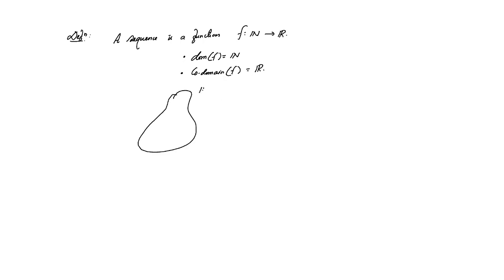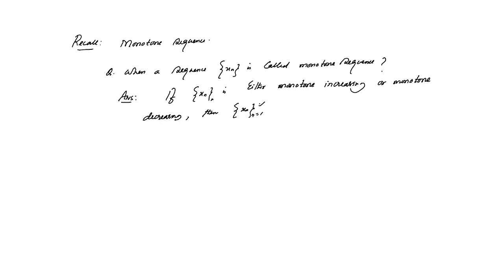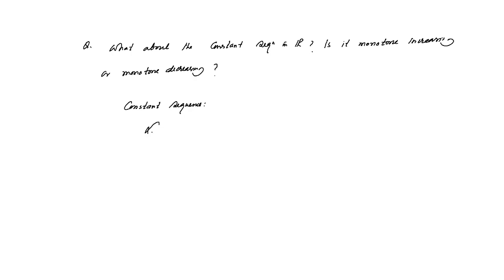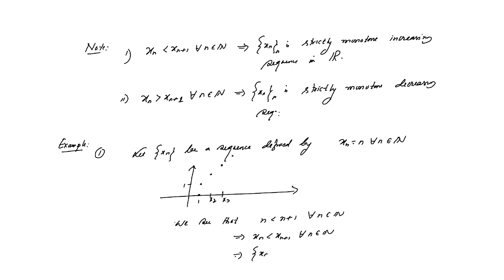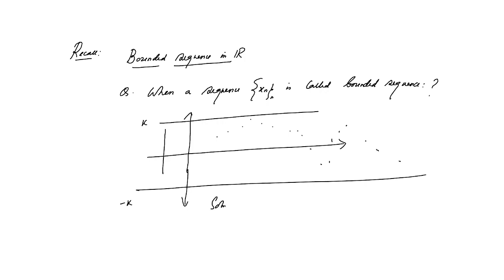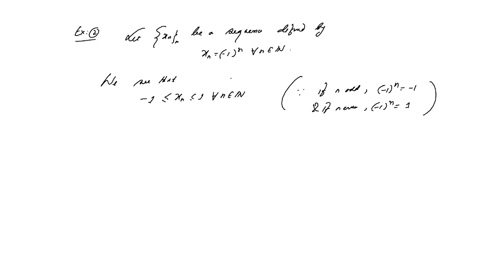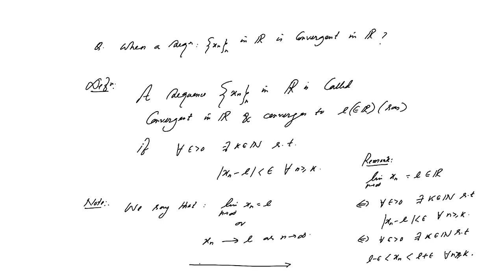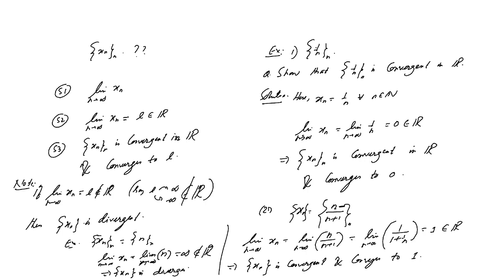SEQUENCE | SEQUENCE IN REAL ANALYSIS | Sequence in R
A perfect revision plan for WBSLST Mathematics MCQ type questions and answer discussion based on the mathematics main subject syllabus for 2023 at WBSSC (IX-X (GRAD LEVEL) AND XI-XII (PG LEVEL), KVS & NVS (both TGT and PGT level) It is also beneficial for students who enjoy problem solving in mathematics and are preparing for the WBSSC as well as B.Sc. Hons. (mathematics) students. You can see the suggested wbssc math subject syllabus 2023 and best book for SLST math examination in various states in India.

Quaries:-
1) WBSSC math subject syllabus 2023
2) KVS/NVS main subject math syllabus 2023
3) West bengal school service Commission notification
4) Best books for WBSLST/KVS/NVS math
5) PROBLEM AND SOLUTION notes for wbssc math 2023
6) Online class for SLST/NVS/KVS math subject